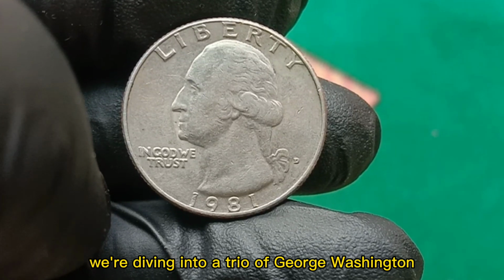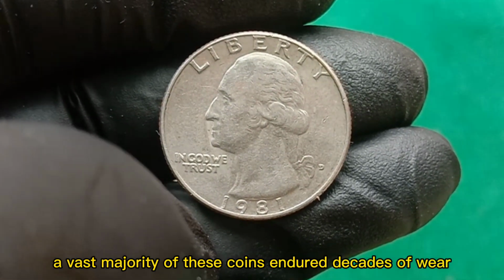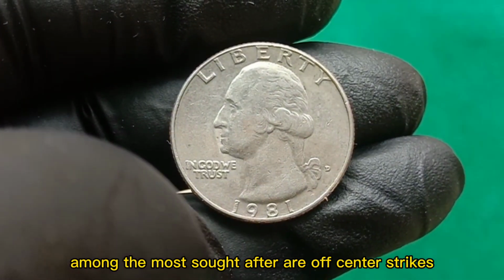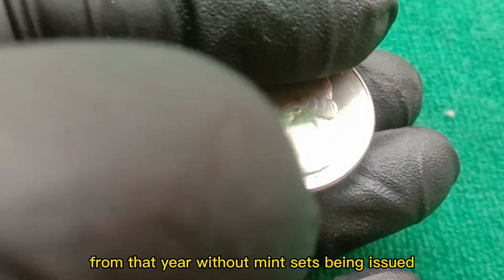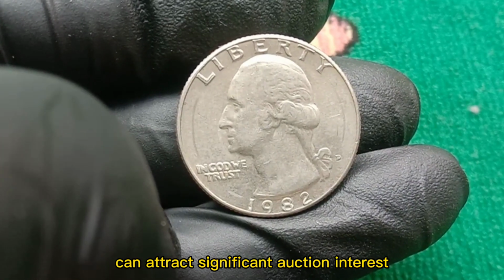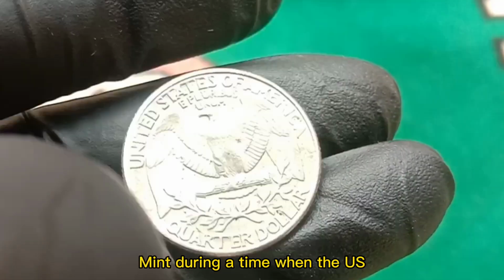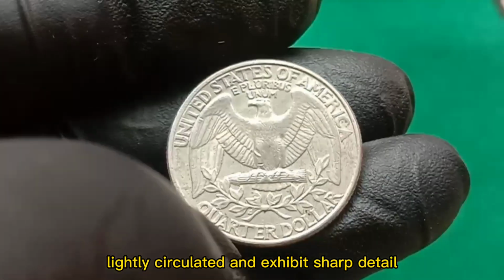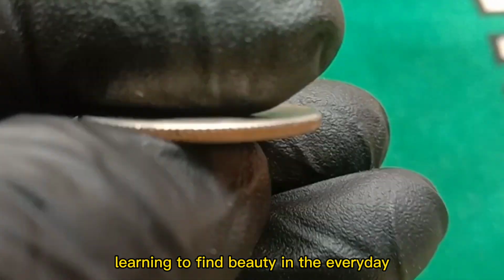Don’t Miss These RARE George Washington Quarters –Most Collectors Overlook #1!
Welcome back to Coins Numismatic Series! In this exciting episode, we reveal the Top 3 Most Valuable George Washington Quarter Dollar Coins you could still find in your pocket change. These coins may look ordinary, but their hidden value and historical significance will blow your mind!

We take a deep dive into:

1️⃣ The 1981-D Washington Quarter in fine condition – a bridge between eras, with minting quality that surprises collectors and error varieties worth hundreds.
2️⃣ The 1982-D Washington Quarter in fine condition – one of the most collectible modern quarters due to the U.S. Mint's cost-cutting decisions that made high-grade examples incredibly scarce.
3️⃣ The 1979 No Mint Mark Washington Quarter in normal condition – a classic Philadelphia issue with surprising value when error varieties or strong strikes are discovered.